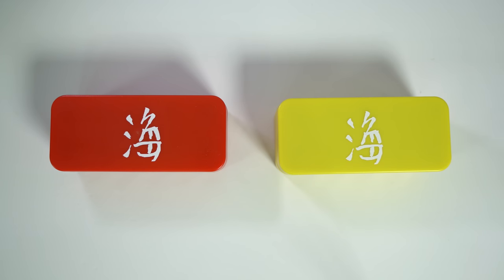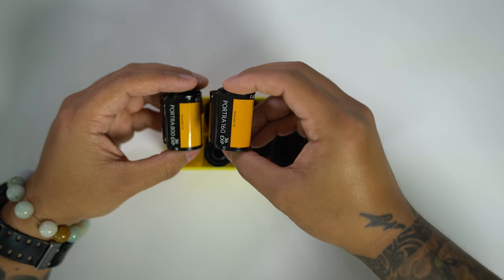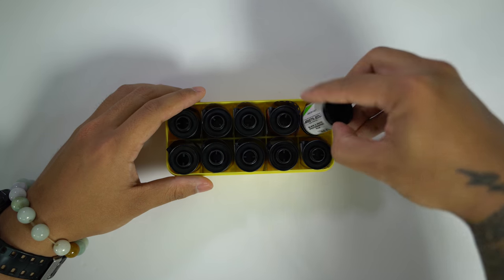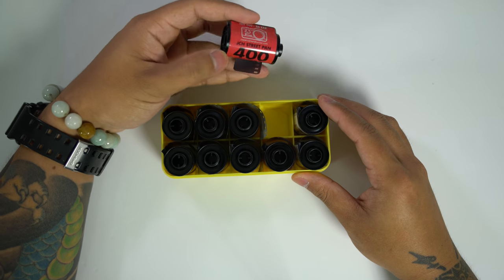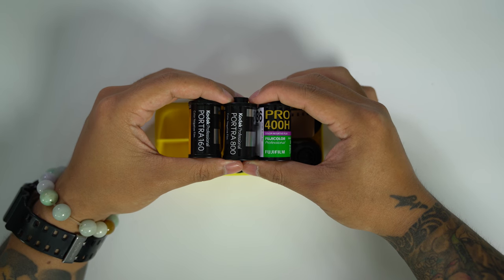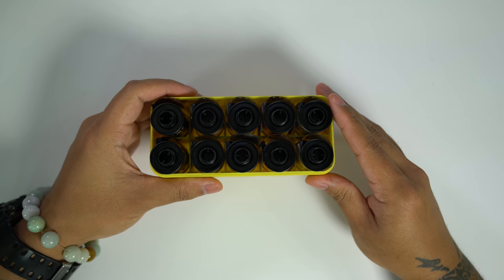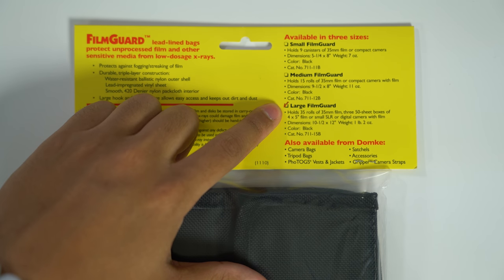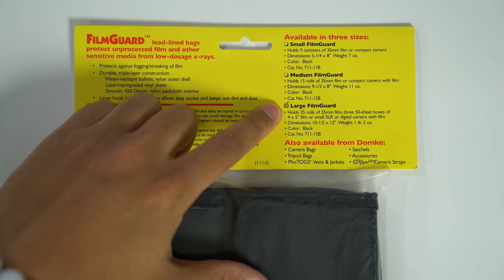What's In My Bag: Vietnam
Leica M6
Zeiss Planar T* 50mm f/2 ZM
Sony A7RIII
Sony FE 24-70mm f/2.8 GM Lens
iPhone X
Zhiyun Smooth 4

Films
Kodak Portra 160
Kodak Portra 800
Fujifilm Pro 400H
Ilford Pan F Plus
Ilford Delta 100
Ilford FP4 Plus
Kodak TMAX 100
Japan Camera Hunter JCH Streetpan 400
Kentmere 400
Arista EDU 400
Fujifilm C200
Kodak UltraMax 400

Domke Film Guard

Main Photography Camera
Main Videography Camera
Most Used Lens
Wide Angle Lens
Prime Lens